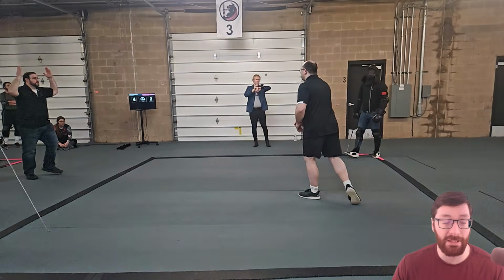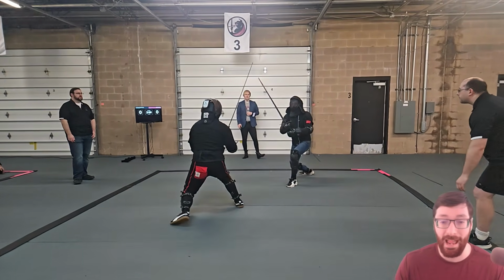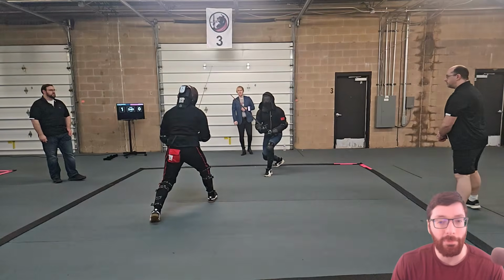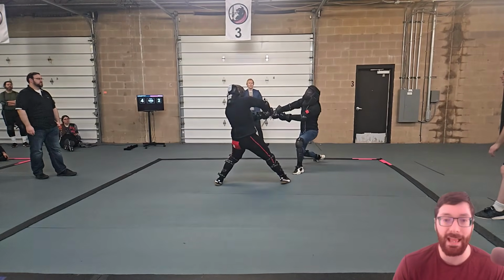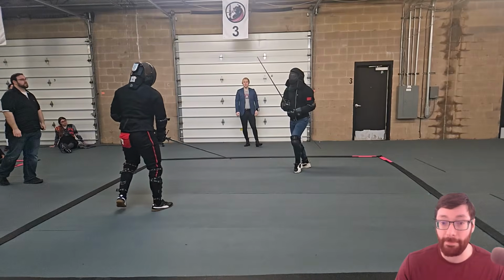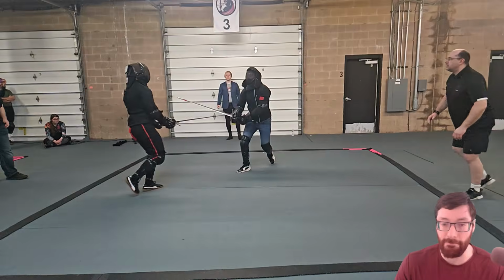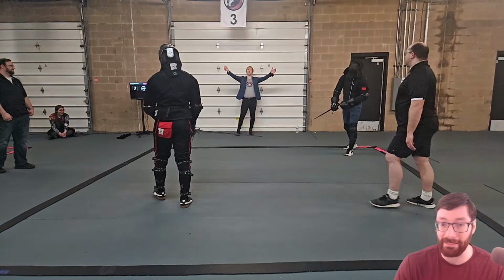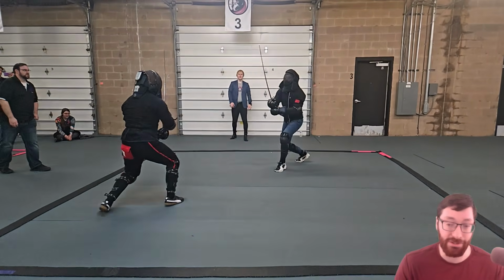Losing to Ohio Raid Boss Branden Zipplinger (Lynx cup 2025)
Feel free to submit your own footage to be featured on the channel. Please send footage either as a video file or a youtube link to